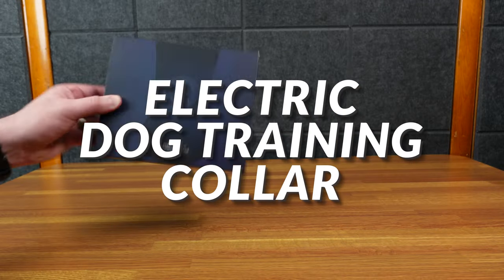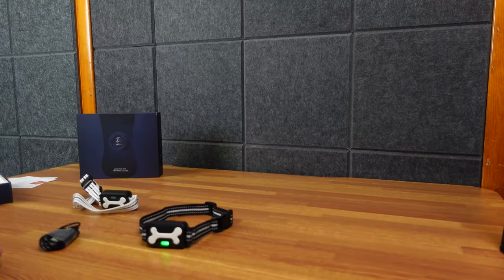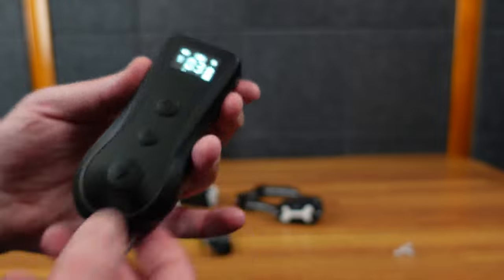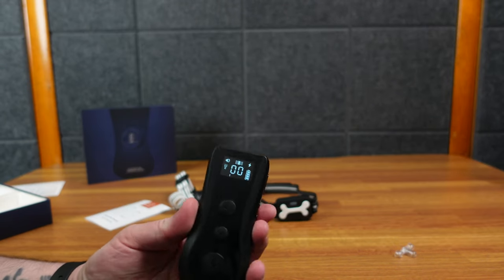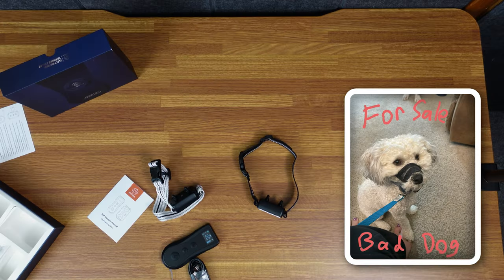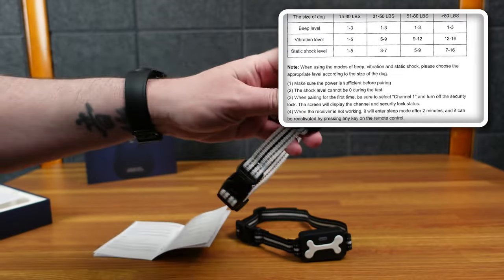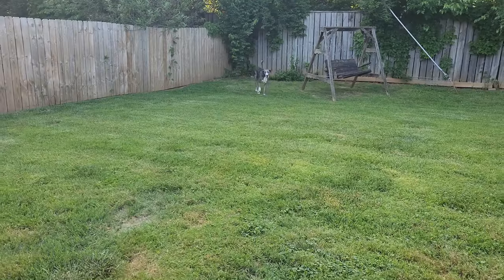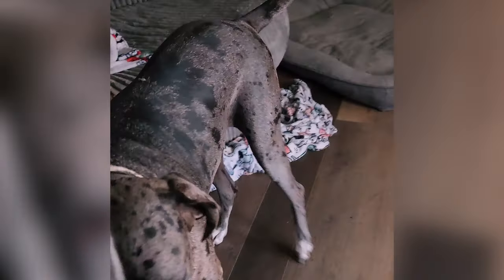Petavern Dog Training Collar with Remote